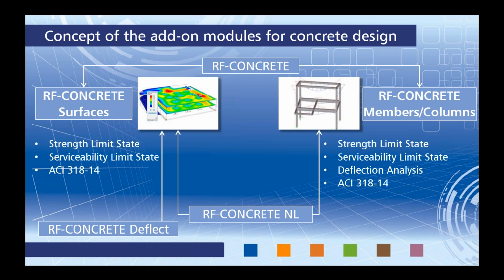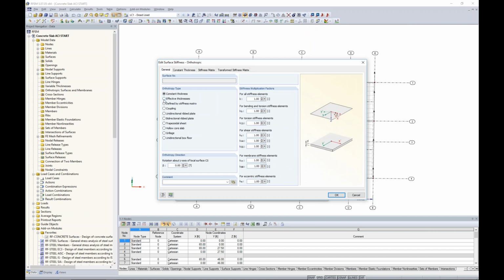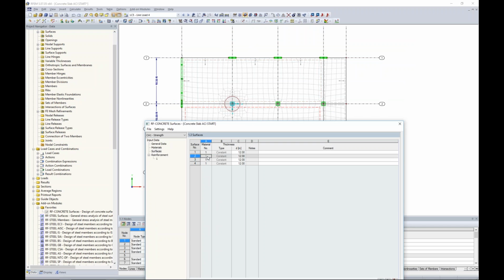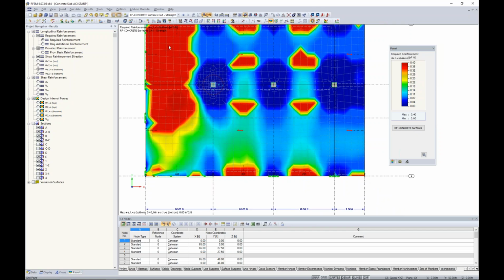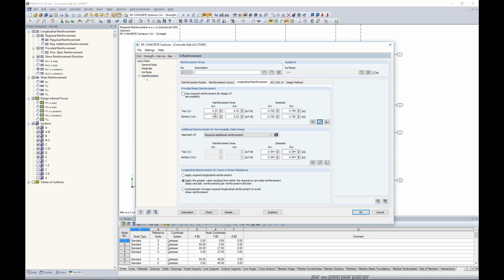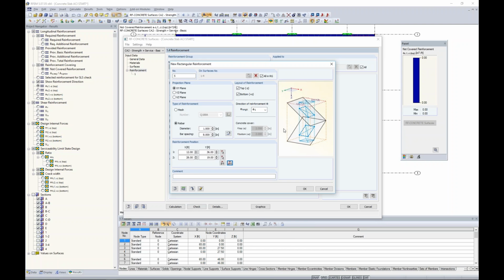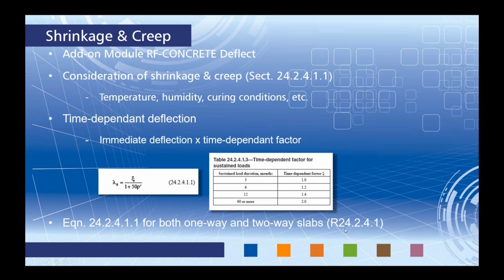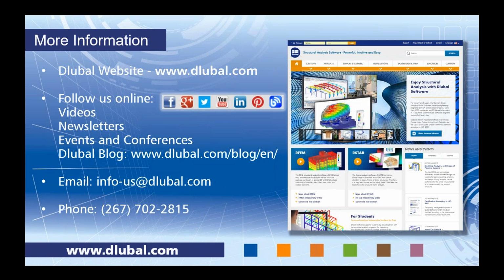Webinar | ACI 318-14 Concrete Slab Design in RFEM (USA)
Content:
- Modeling, loading, and analysis of reinforced concrete slabs in RFEM
- ACI 318-14 strength and serviceability design with the add-on module RF-CONCRETE Surfaces
- Explore both automated and user-defined reinforcement areas
- Deflection analysis considering creep/shrinkage with the add-on module RF-CONCRETE Deflect